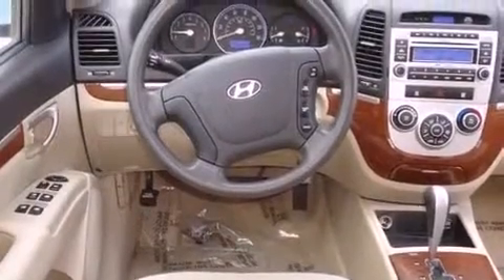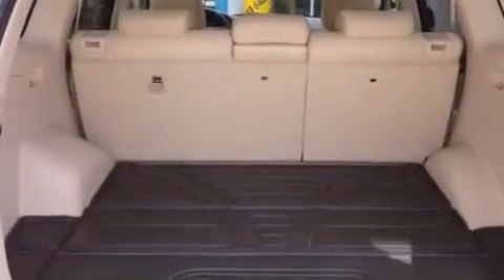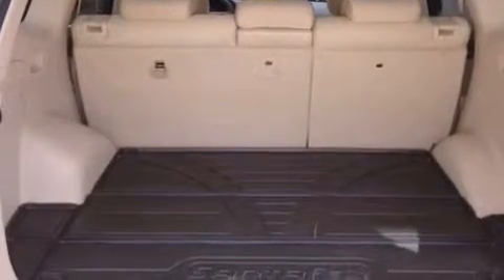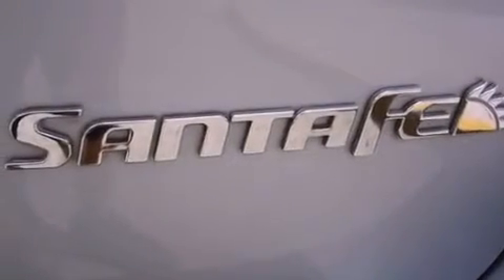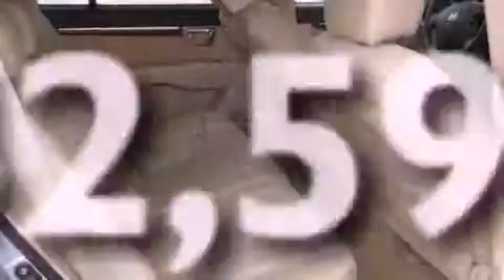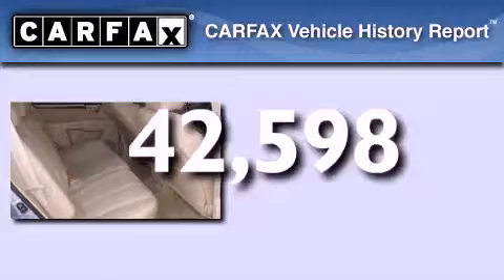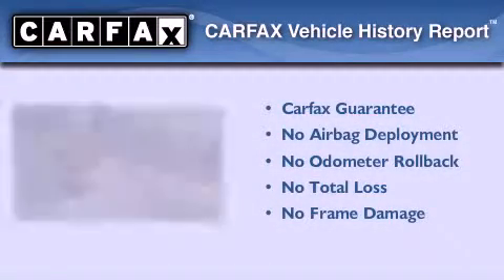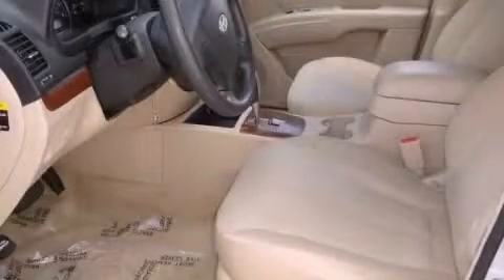Preowned 2007 Hyundai Santa Fe Miami FL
Year : 2007
 Make : Hyundai
 Model : Santa Fe
 Engine : gas v6 2.7l/162
 Trans . : automatic
 Exterior : blue
 Miles : 42,598
 Interior : tan

 Lehman Mazda